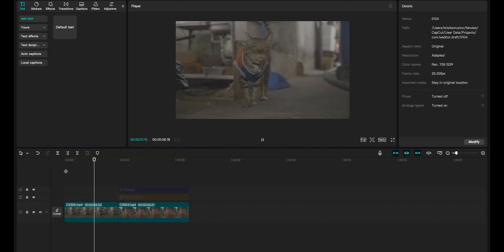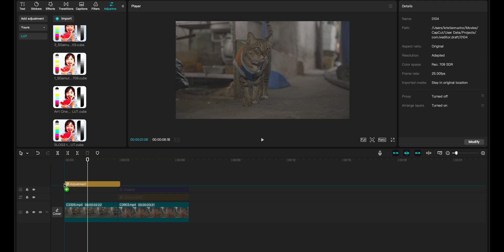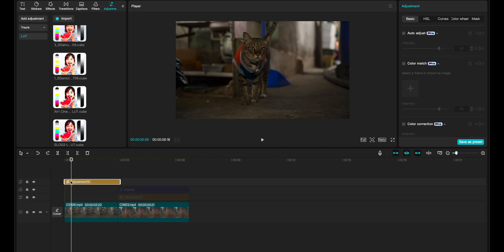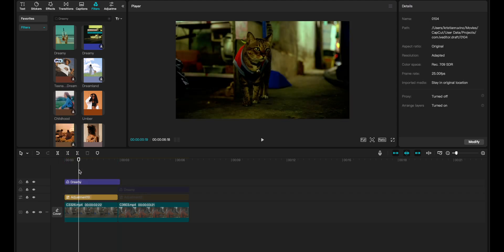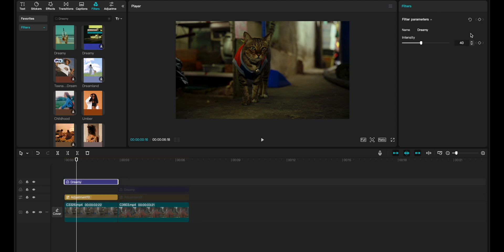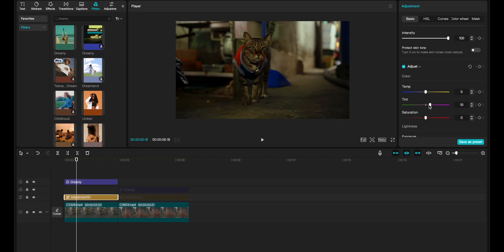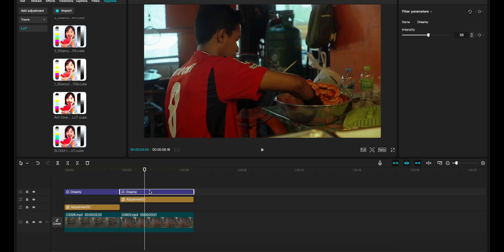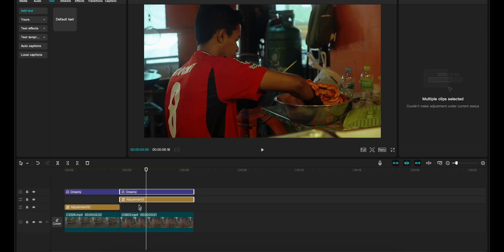How to color grade SLOG3 in CapCut with JUST 3 Clicks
S-LOG3  FREE LUT COLORGRADING TUTORIAL/BREAKDOWN
In this video I explain how you can color grade SLOG3 in CapCut, in three single clicks!